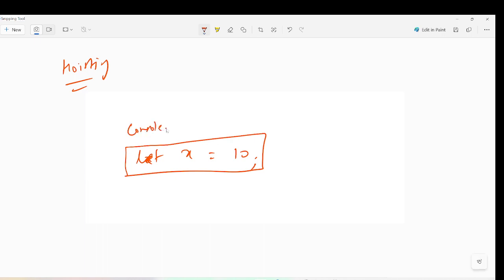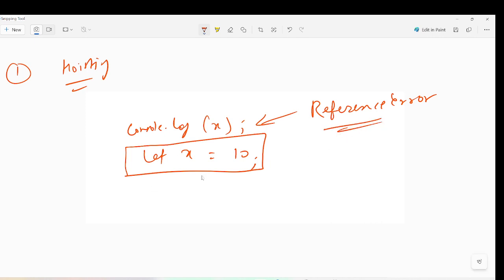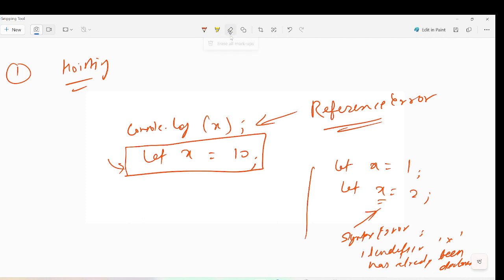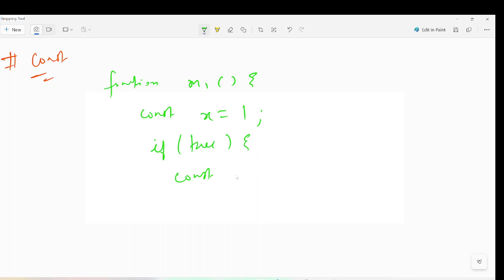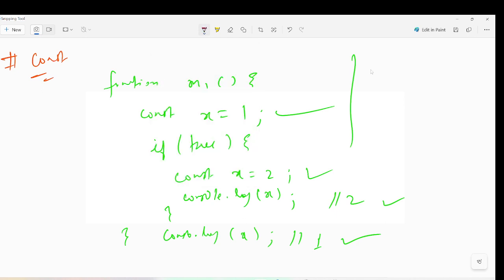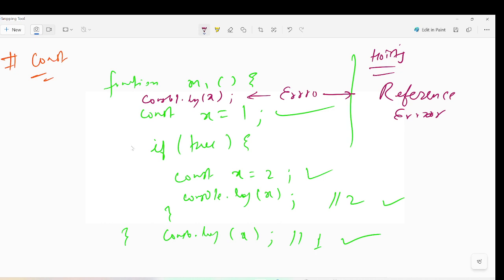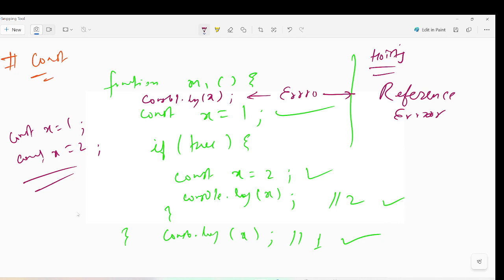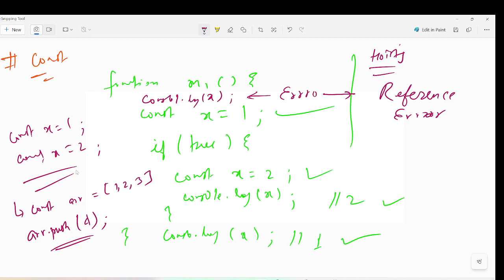Basics of JavaScript Part 02 || Variables || Data Types || Operators , Control Structures, Functions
Basics of JavaScript, Variables , Data Types , Operators , Control Structures, Functions